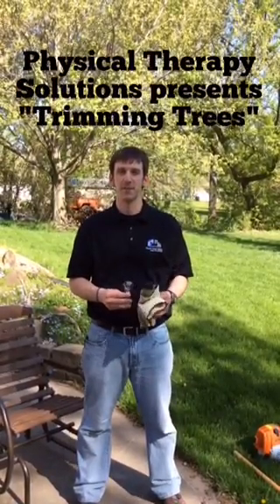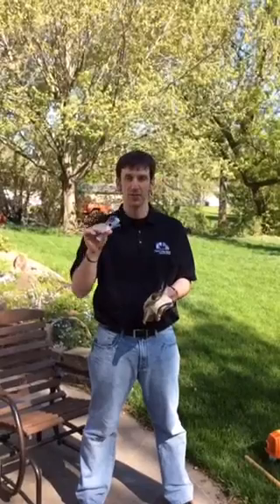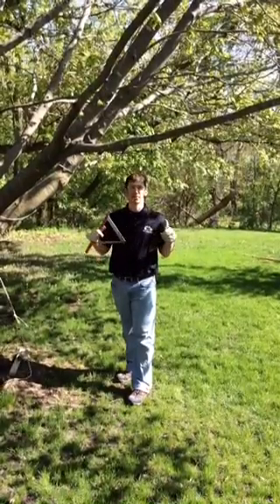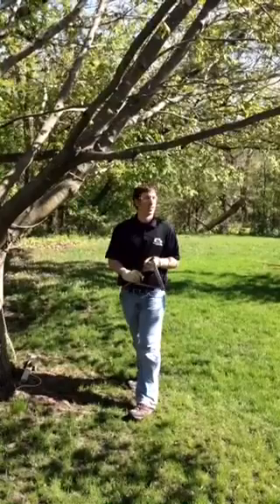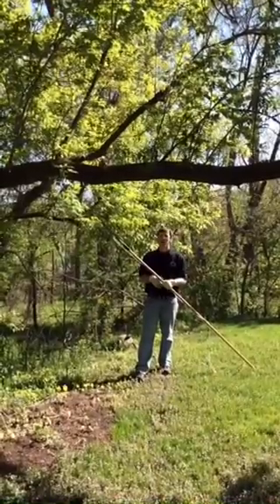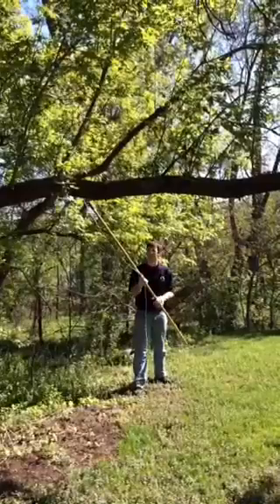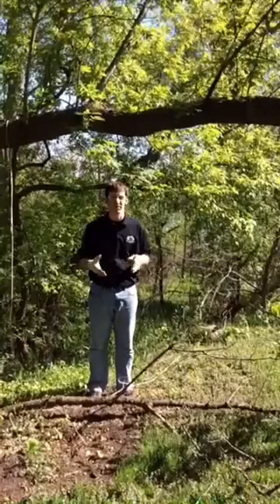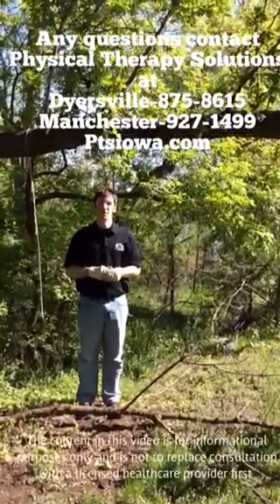Ergonomic Trimming Trees by Josiah Polito, DPT.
Josiah Polito, DPT demonstrates how to trim trees with respect to your back and neck to try and avoid injuries. If you have any questions please call our Dyersville or Manchester clinics.